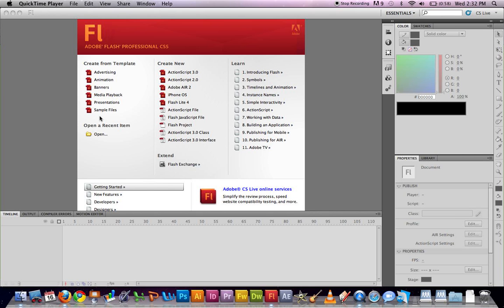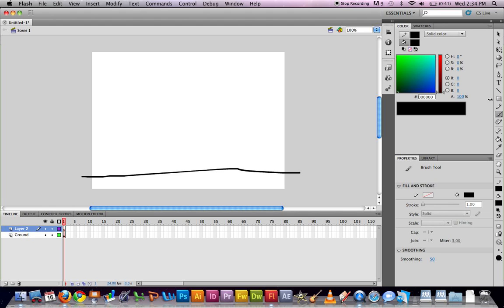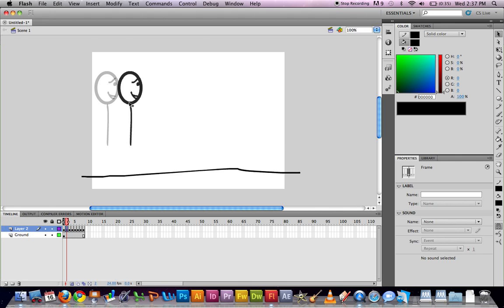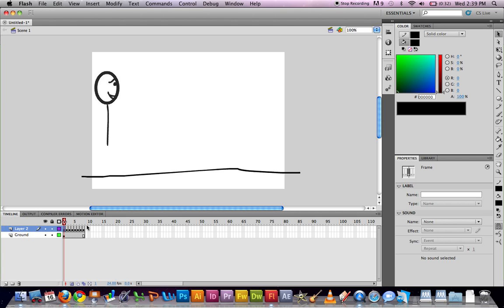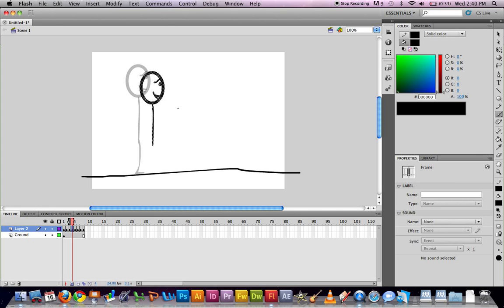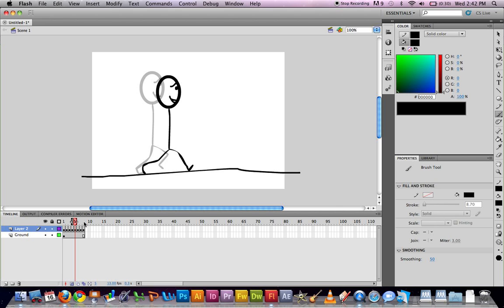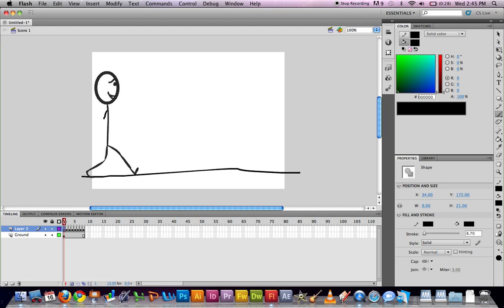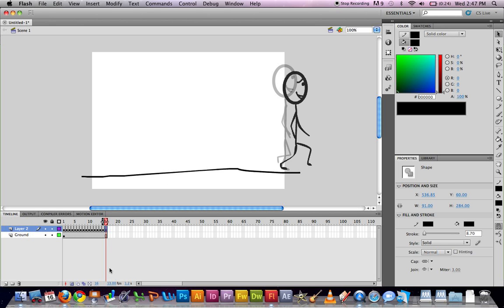walk cycle tutorial